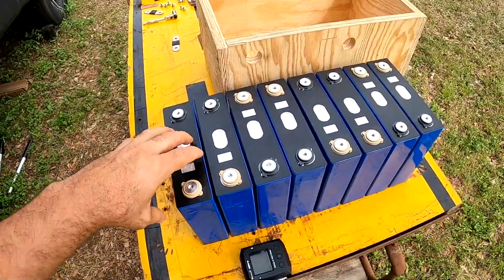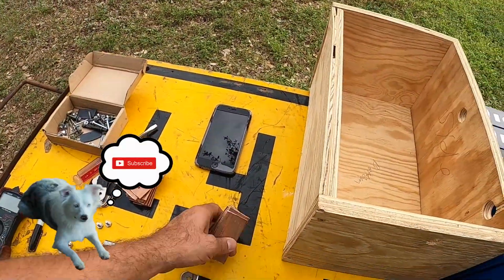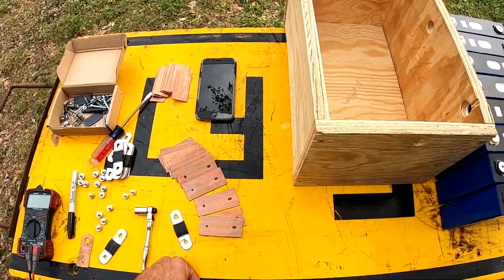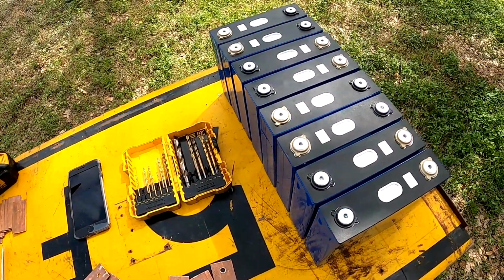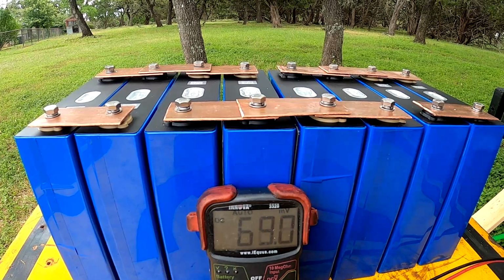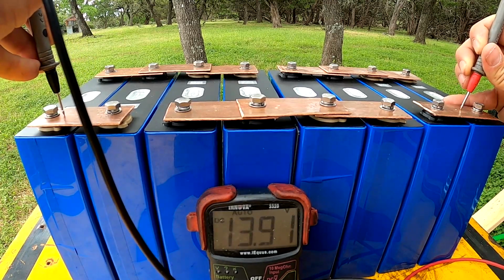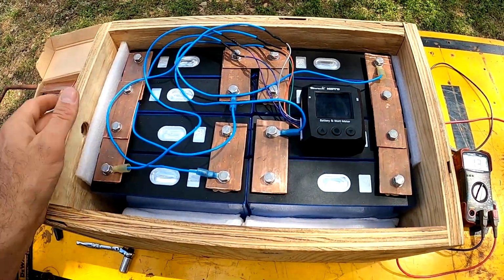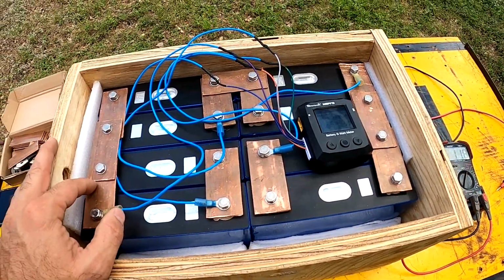DIY 12-volt 300 AH LifePO4 Battery - DIY Lithium Iron Phosphate 12v battery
DIY 12-volt 300 AH LifePO4 Battery - DIY Lithium Iron Phosphate 12v battery. Here I show you how I build my 12v Lifepo4 battery. I make the battery out of 8 - 3.2v raw cells from aliexpress. If you have any questions please leave them below. Keep your ugly comments to yourself. These cells are 3.2v 150ah each, so when making 4 parallels you have 4 - 300ah 3.2v cells then when you put them in series you have a 300ah 12v battery.
Daly BMS W/bluetooth
16 - 200ah LifePO4 Calb Cells
is subject to change/update at anytime.
Our Current Solar Setup Links
4/0 Welding Cable
10 Gauge Welding Cable
8 Gauge Welding Cable
6 Gauge Welding Cable
4/0 Copper Lugs
6 Gauge Copper Lugs
10/3 Residential Wire
Cable Crimp Cutter Tool
Wire Connectors
Balancer Leads
MC4 Connectors
4 to 1 MC4 T Branch
Cable Gland
Blue Sea Systems On/Off
Blue Sea Systems 80a Breaker
Go Power 400a Fuse
LifePO4 100ah Cells
Battery Balancer
Renogy Battery Monitor
Go Power IC3000
Go Power Remote
Epever 80a MPPT Charge Controller
200 Watt Solar Panels
Solar Panel Brackets
Rv Adventure Couple is a participant in the Amazon Services LLC Associates Program,
fees by advertising and linking to Amazon.com
get paid if you buy something or take an action after clicking one of these.